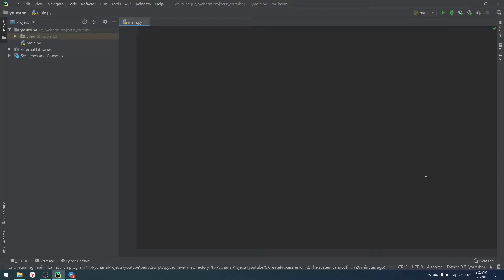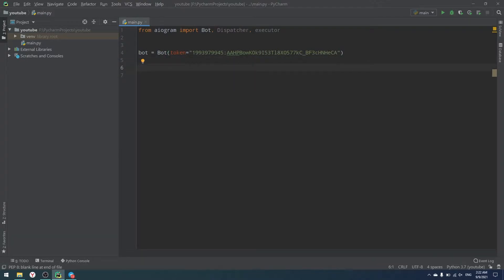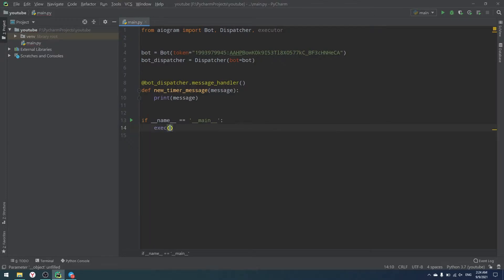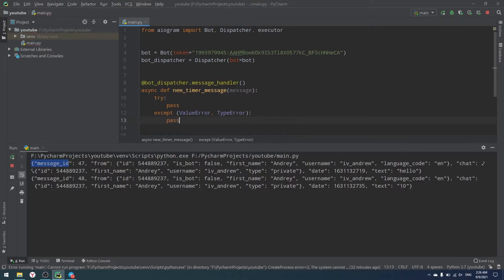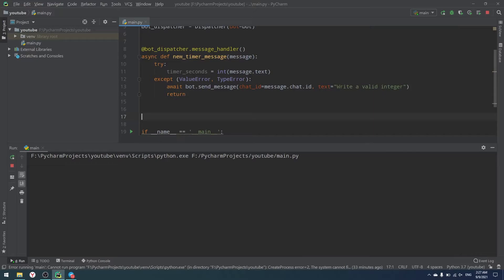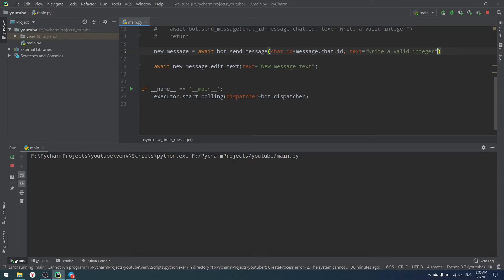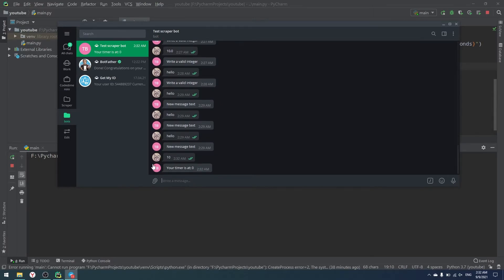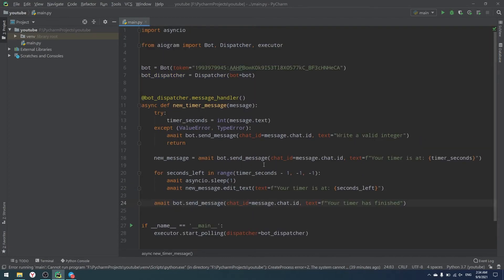TELEGRAM TIMER BOT | Python